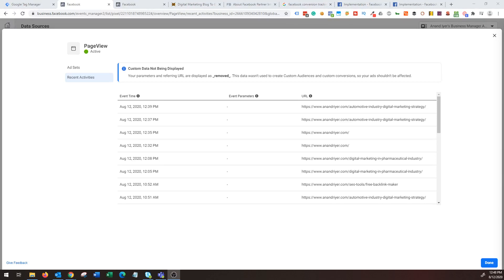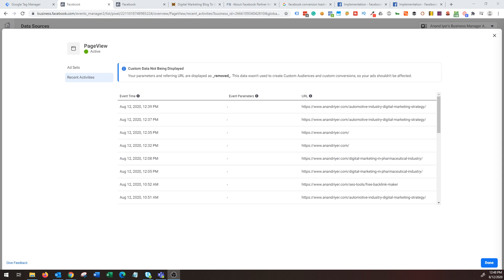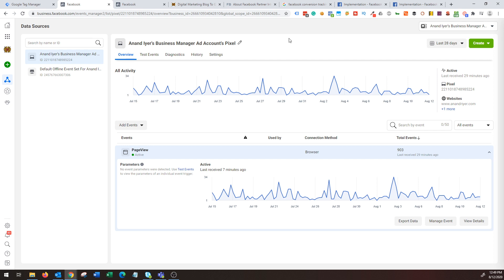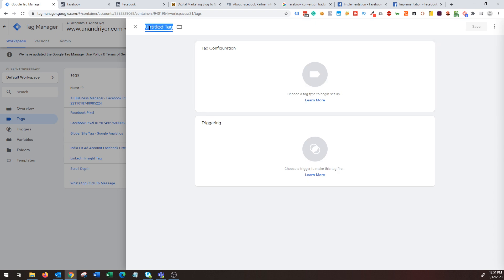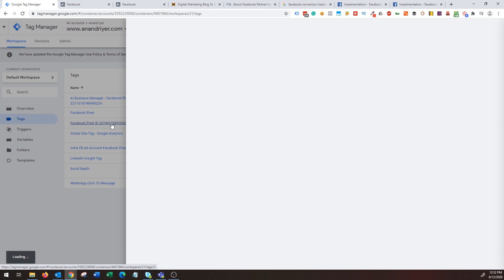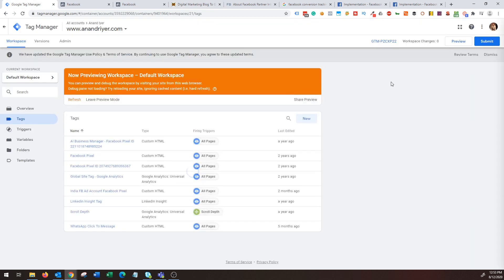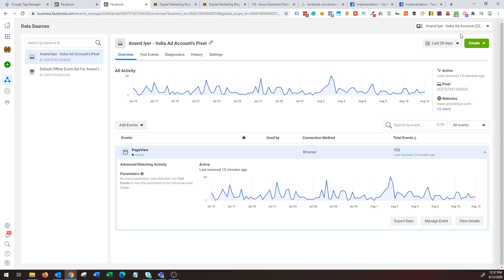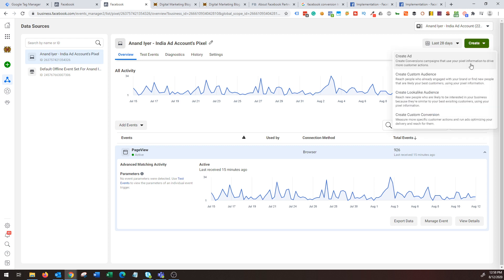How To Install Facebook Pixel Using Google Tag Manager - Conversion Tracking and Events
Install Facebook pixel using Google Tag Manager to start tracking conversions, create custom conversions, track events such as page views, build custom audience, lookalike audience and much more.

This video tutorial will explain the Facebook pixel installation using Google tag manager and creating a custom audience.